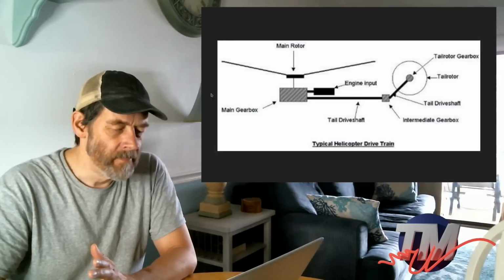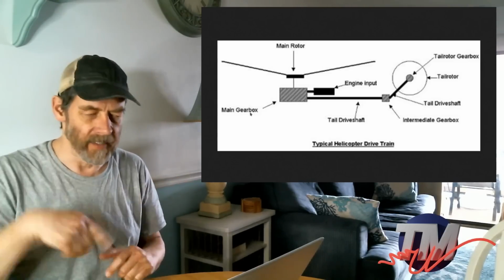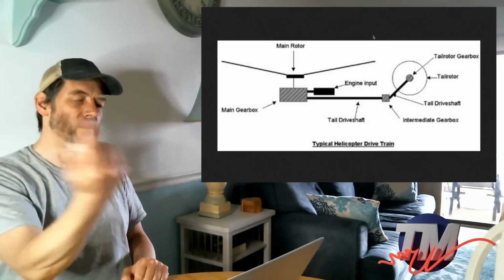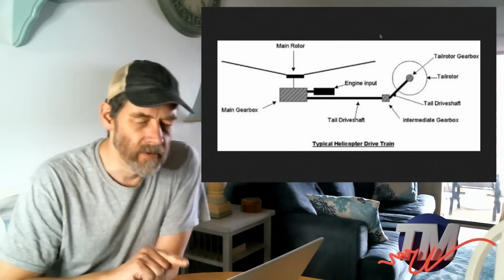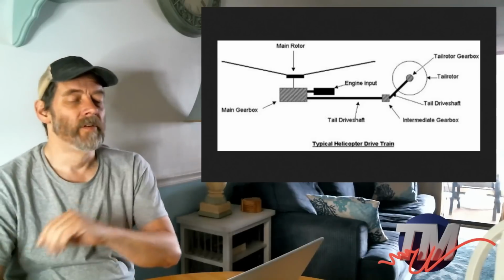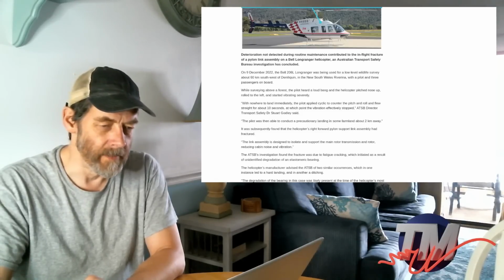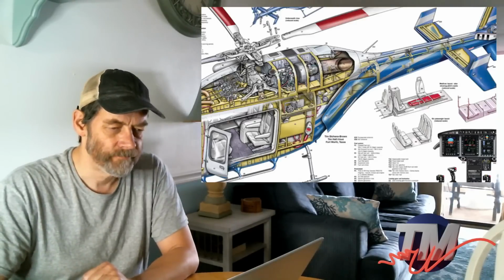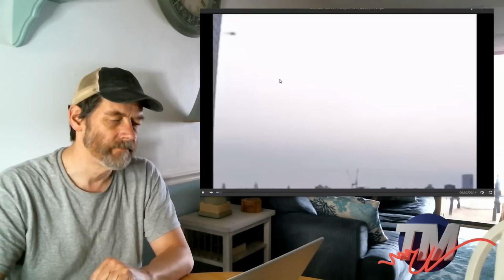A Sightseeing Flight Turns Tragic: What Really Happened in the Manhattan Helicopter Crash?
On April 10, 2025, a Bell 206L LongRanger helicopter carrying a family of five on a scenic tour over Manhattan suffered a sudden and catastrophic mid-air failure. Within moments, the aircraft began to disintegrate—ending in heartbreaking loss. The pilot and all passengers tragically perished.

In this video, we break down what we know so far:
• What caused the helicopter to fail mid-flight
• Key clues from eyewitness accounts and early footage
• Why this is not a mast strike or a boom strike failure
• Why this tragedy could have industry-wide implications

This is a developing story with major safety and engineering questions that need answers. We’re diving into the data, asking the hard questions, and honoring the victims by seeking the truth.